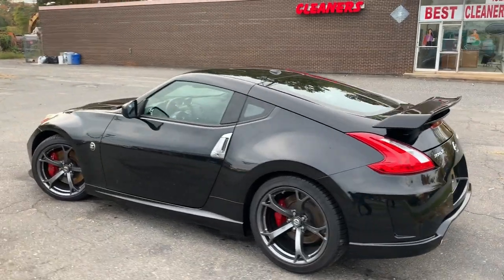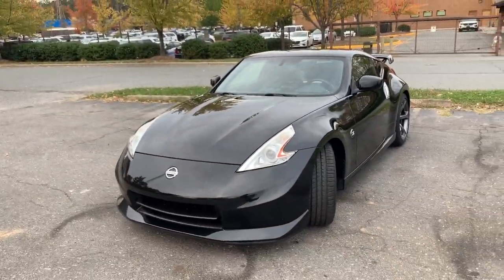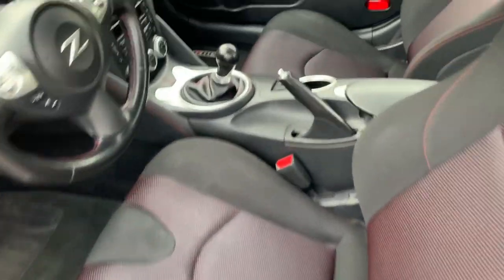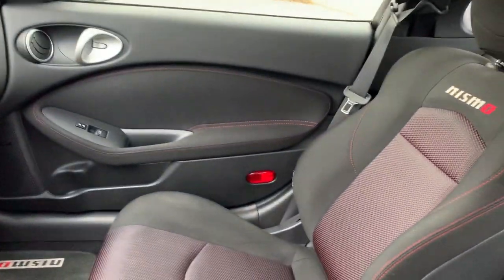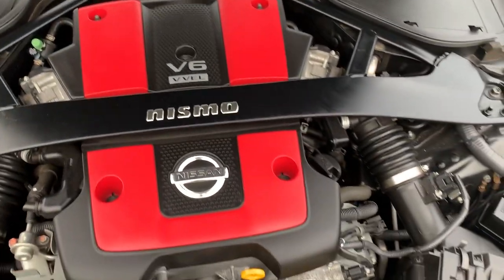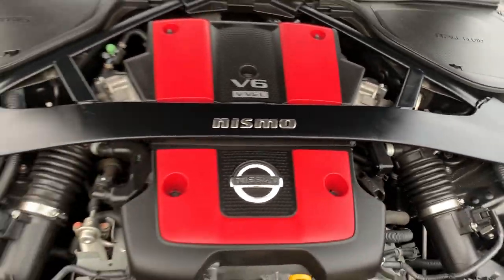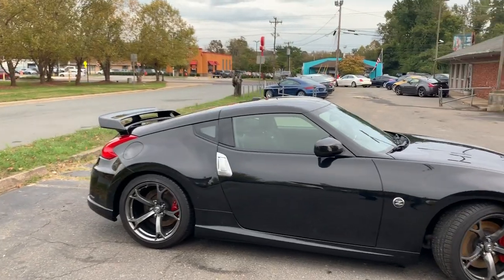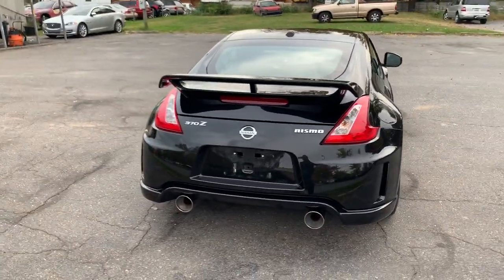2013 Nissan 370Z NISMO Coupe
6 Speed MANUAL Transmission//Excellent Service Records// NISMO// Rearview Camera// BOSE Sound System// Brand New MICHELIN Pilot Sport Tires// SynchroRev Match// According to evo.co.uk review// A faster, fitter and fully-loaded Nissan 370Z that comes in full-on battle dress and promises to hone and sharpen the brawny but occasionally uncouth Zed coupe. Power and torque increase, the suspension is heavily revised and the aerokit is said to improve aerodynamic balance at speed.  Power is up to 339bhp at 7400rpm and torque to 274lb ft at 5200rpm thanks to a revised ECU and a freer-flowing exhaust. It is only available as a six-speed manual with the neat rev-syncro heel and toe system// Fuel Economy (18 city/ 26 hwy) mpg// Extended Warranties, Pre-Purchase Inspection and Financing available upon customer request.